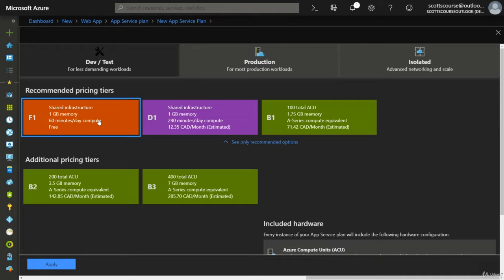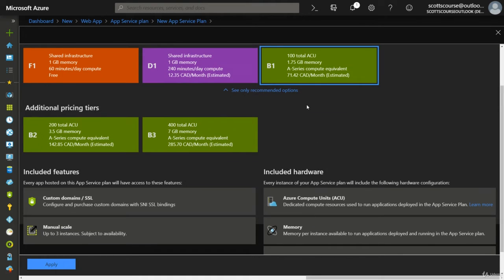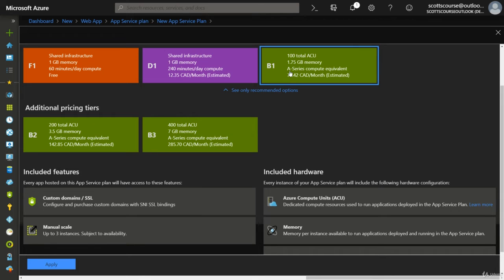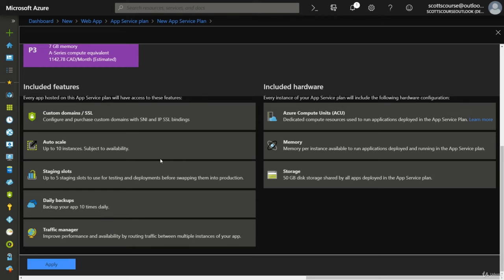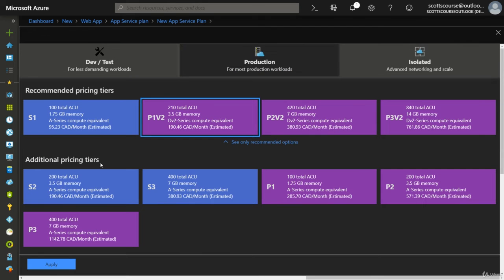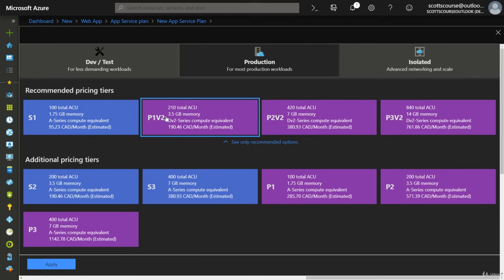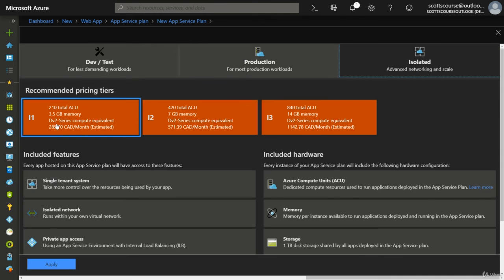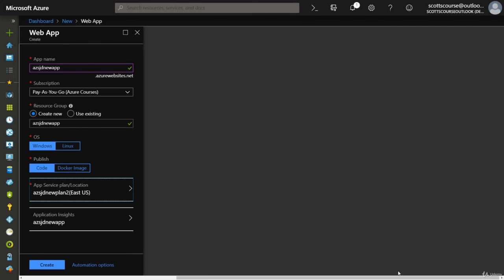21. App Service Plans | IT Creator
21. App Service Plans | AZ-203 Developing Solutions for Microsoft Azure Exam Prep | IT Creator